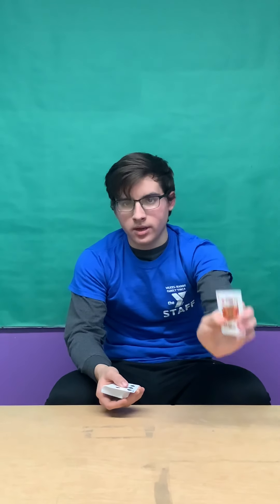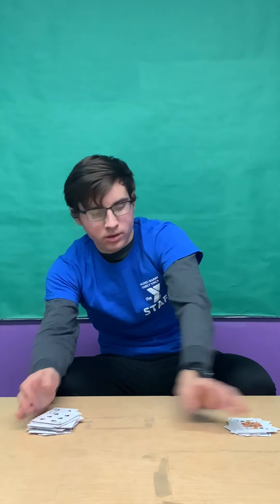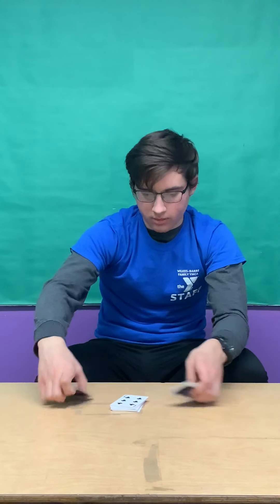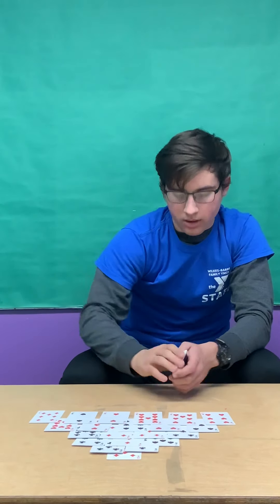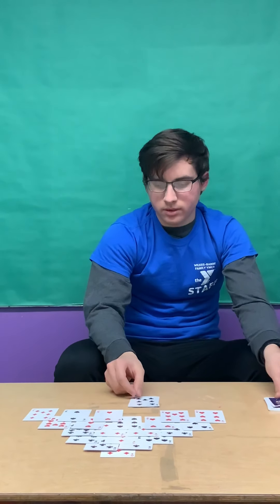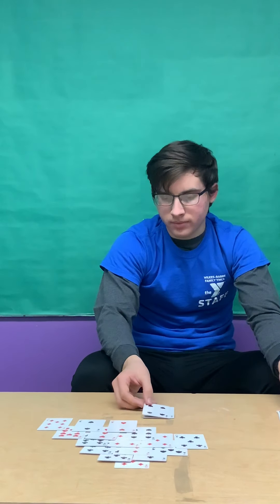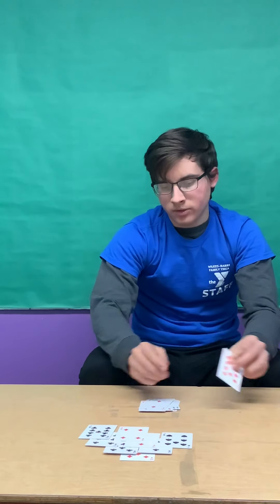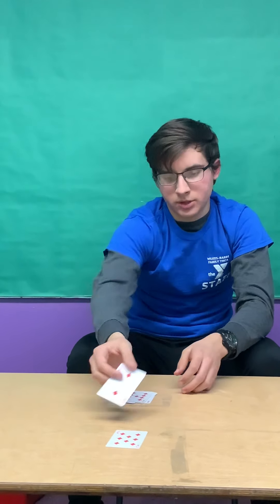Week 3: Pyramid